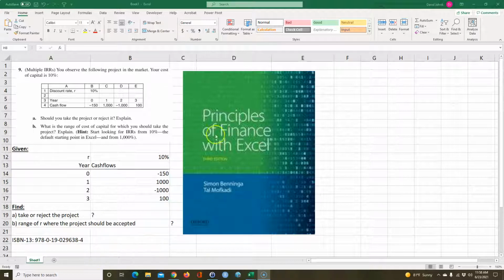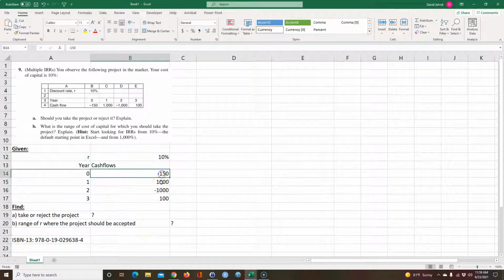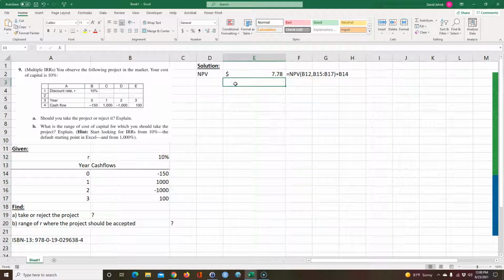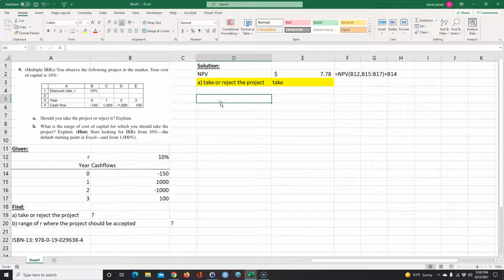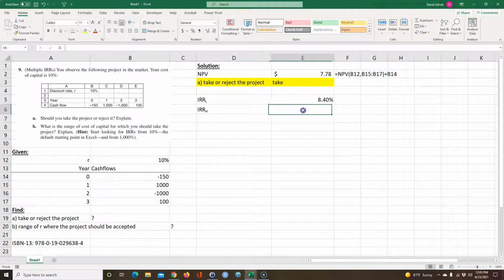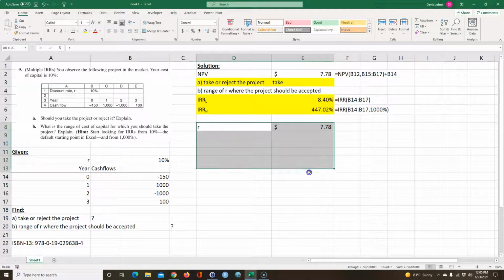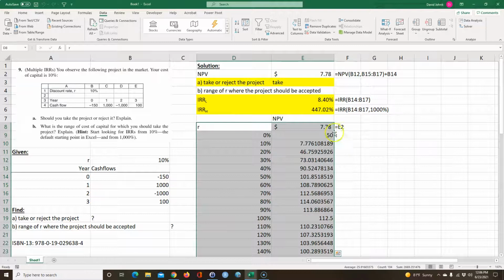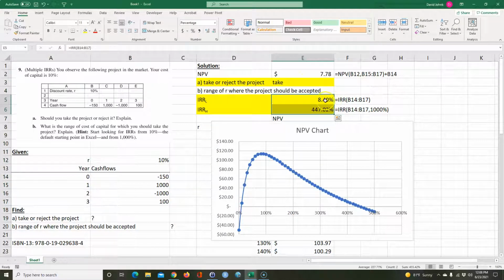Multiple IRR's modeled on Excel. Video also demonstrates data tables, NPV, and NPV chart